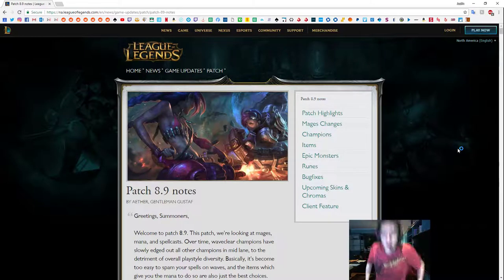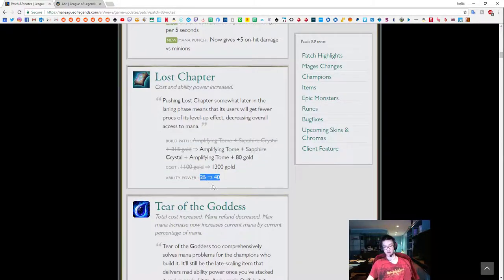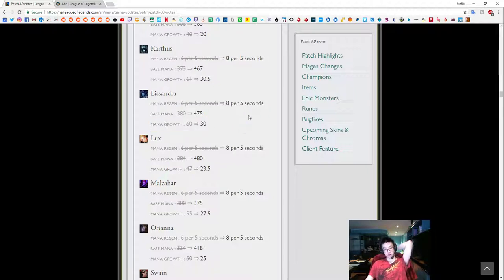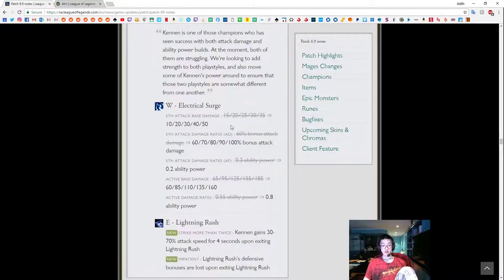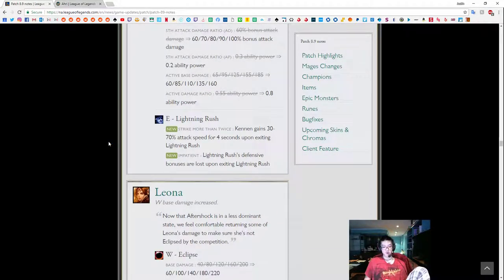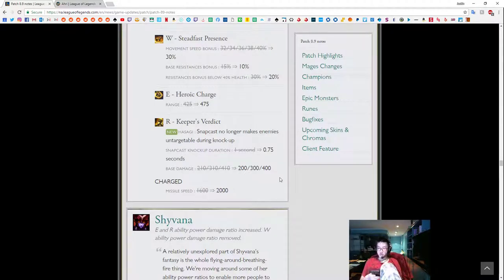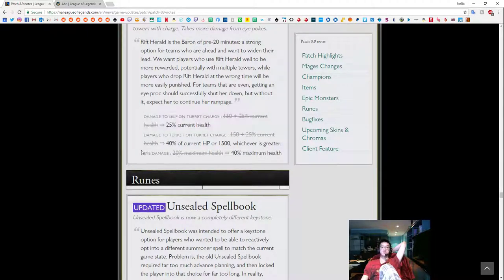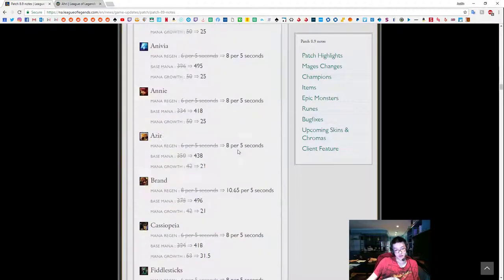CHINESE JESTER - PATCH 8.9 REVIEW